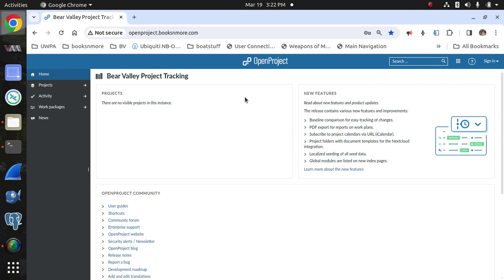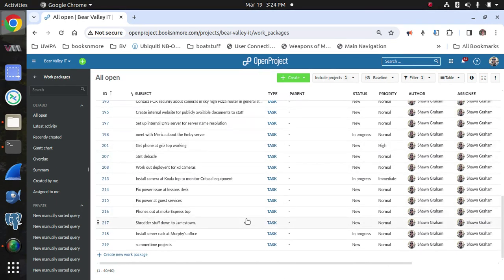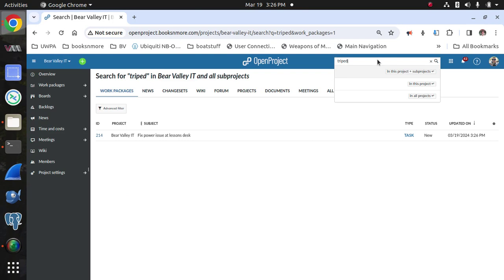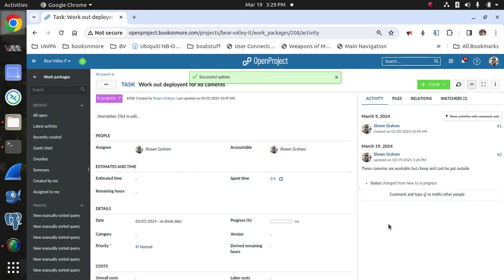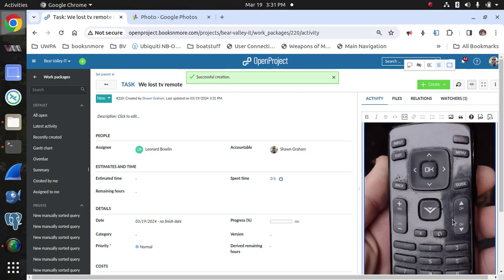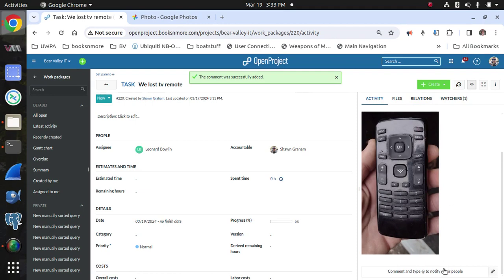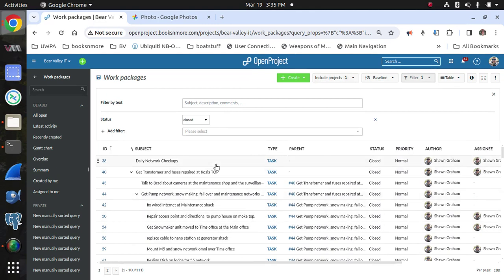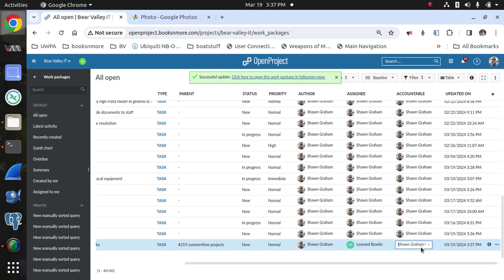openproject intro 2024 03 19 15 22 26